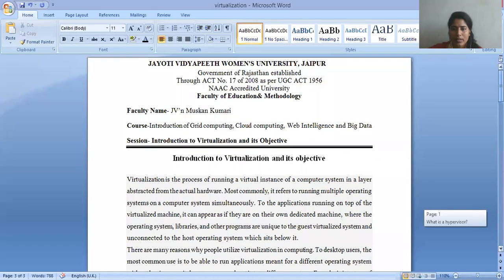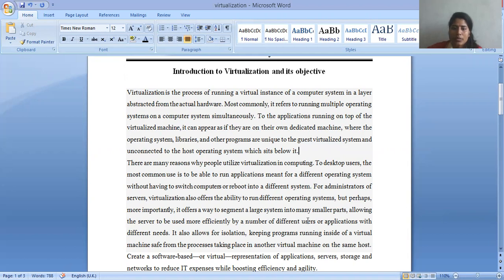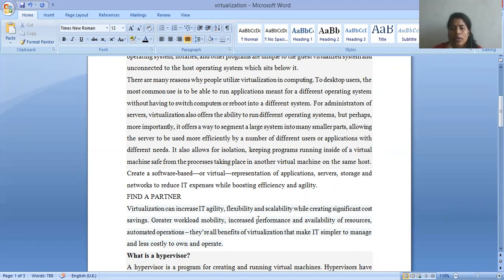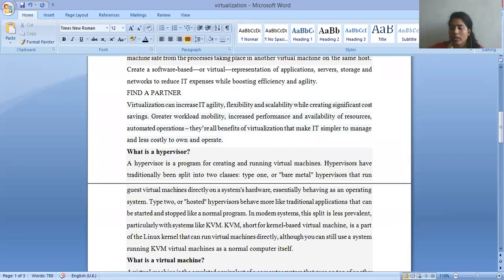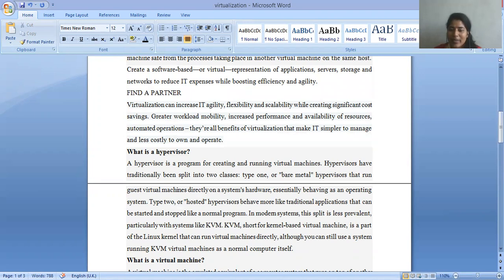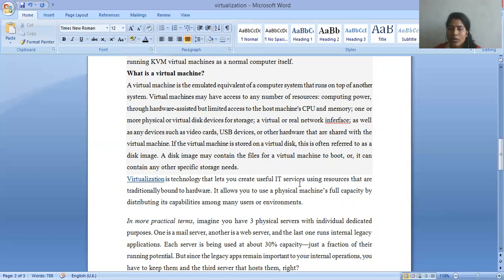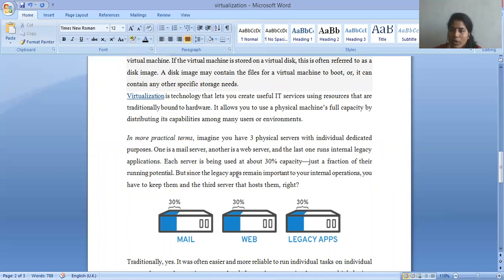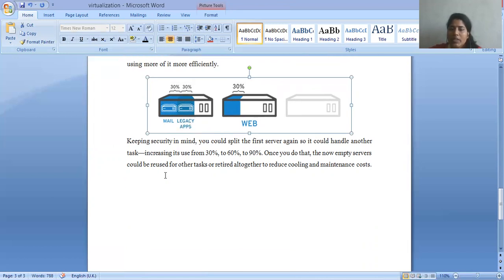Virtualizations and its objective